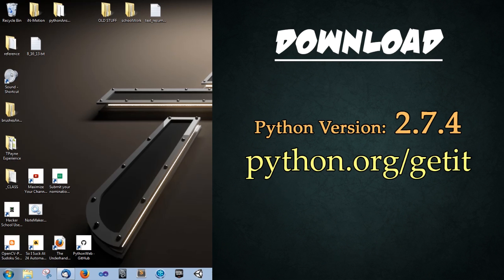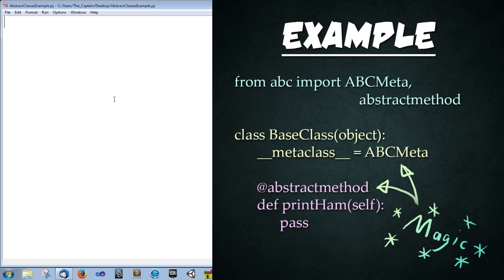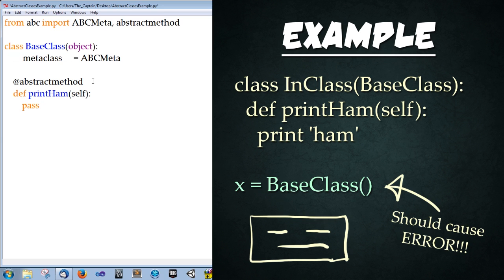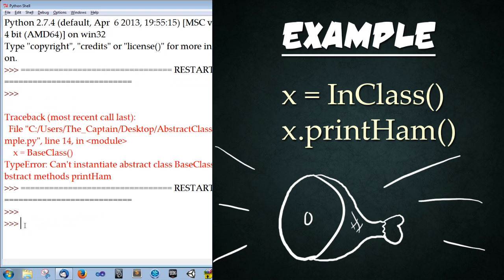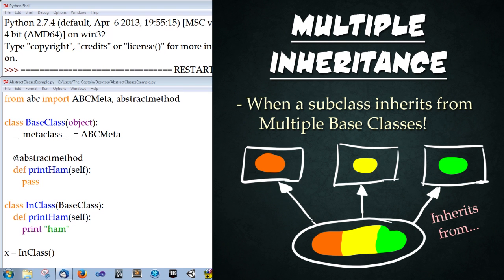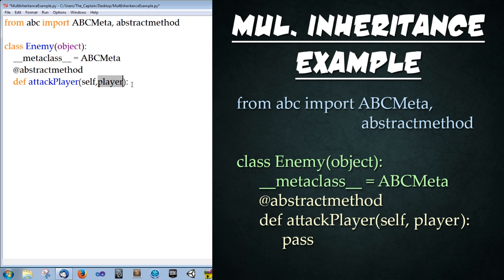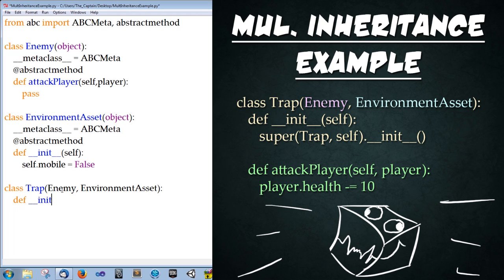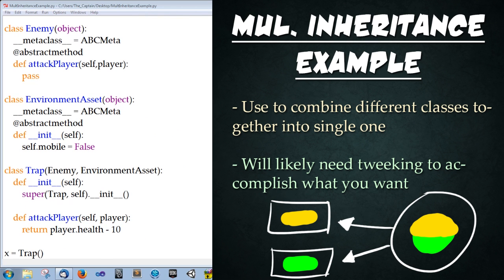Let's Learn Python #12 - Abstract Classes, Multiple Inheritance - OOP 3 of 3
This week, I cover Overriding Inherited Variables/Functions and File management!! This is Object Oriented Programming Part 3 of 3, and we discuss Inheritance and visualizing your code.